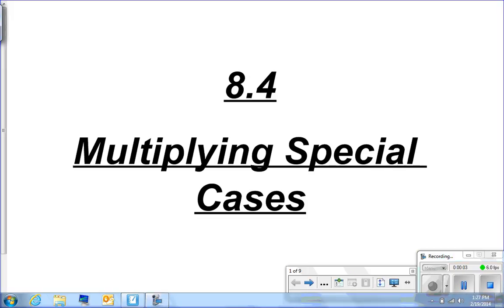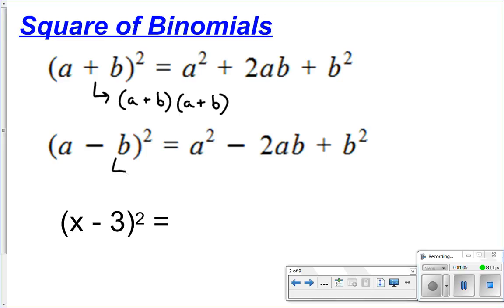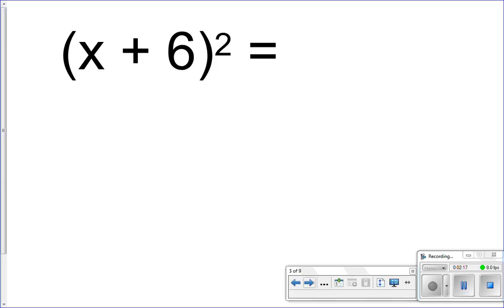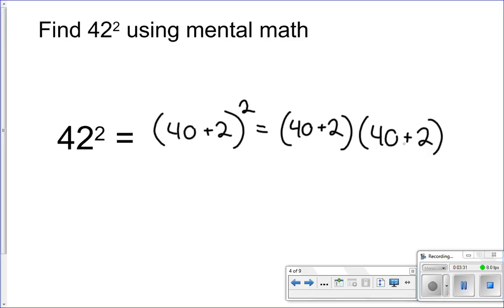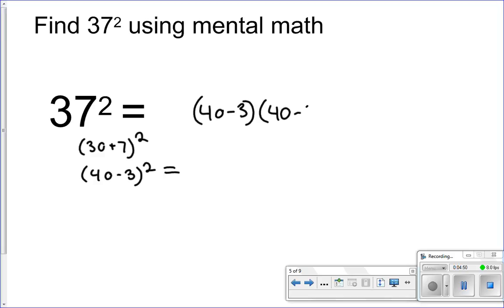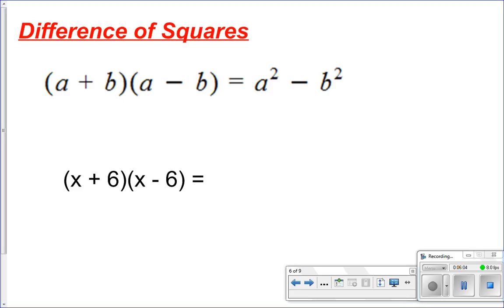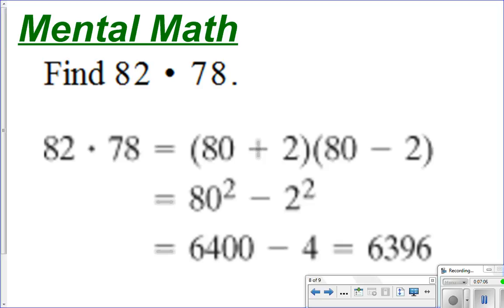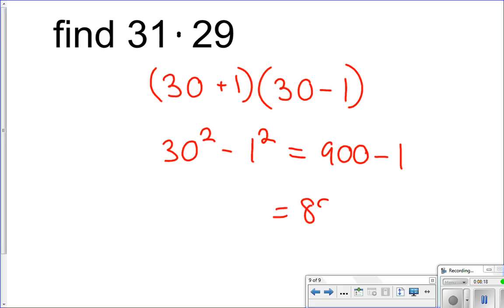8 4 multiplying special cases